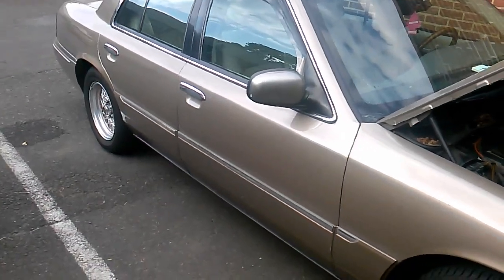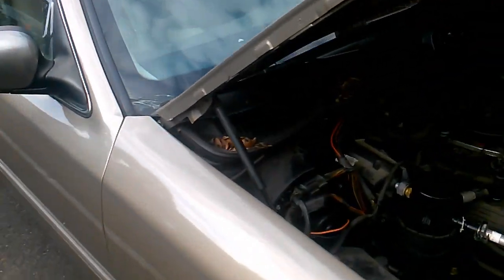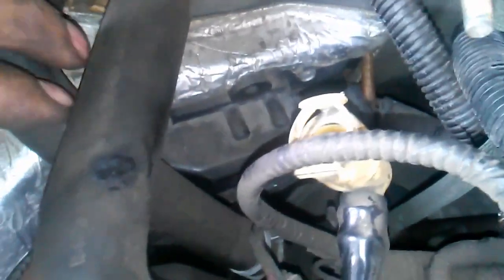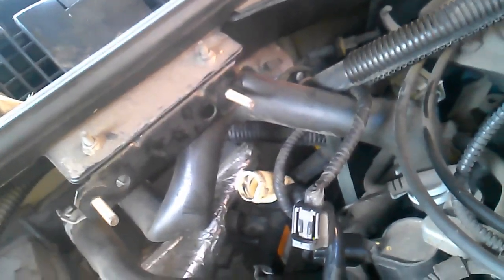How to Replace Blower Motor Resistor Ford Crown Vic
Ford Crown Victoria & Mercury Grand Marquis Blow Motor Resistor Replacement.  Any Year 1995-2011.  Step-By-Step Instructions for DIY.   Without Removing Heater Hoses...